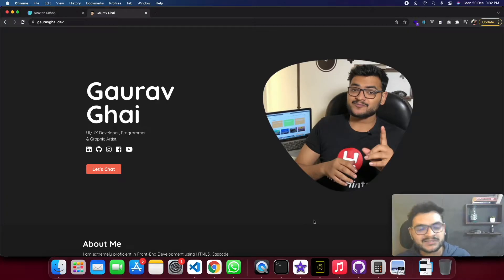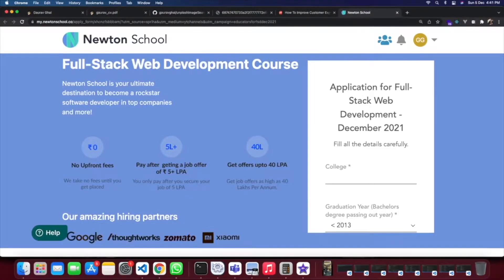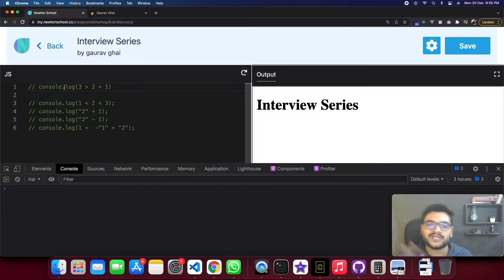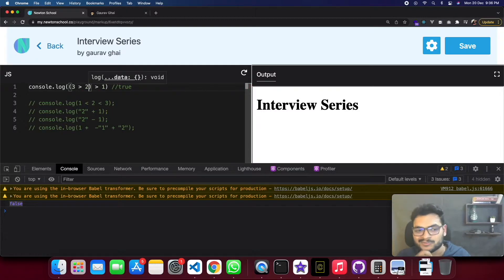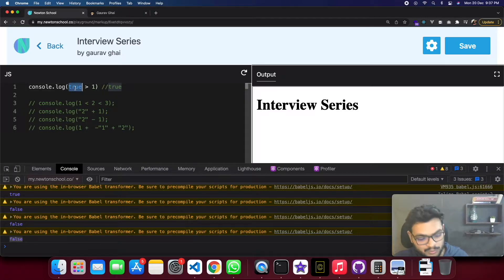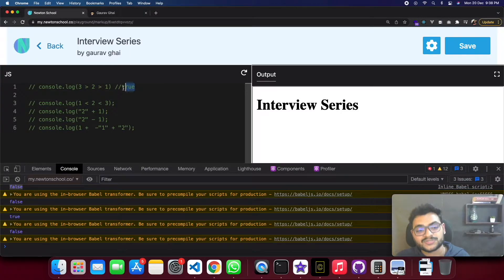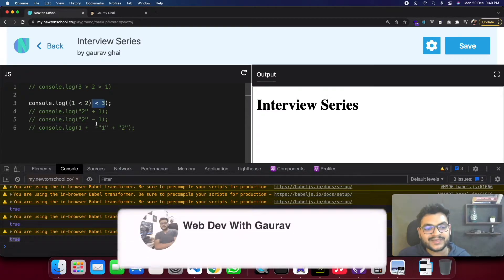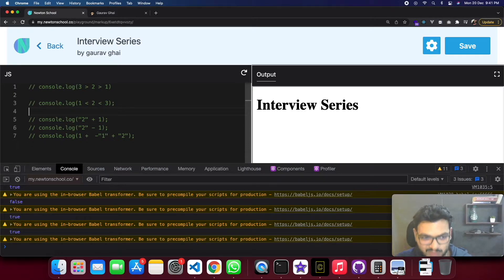Answer This 5 JavaScript Question | You Are Ready To Crack Any Interview | JS Interview Series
Answer This 5 JavaScript Question | You Are Ready To Crack Any Interview | JS Interview Series| Newton School

Let's start building project for practice.

NEWTON SCHOOL is your gateway to a high-paying tech career in 6 months with Zero fees till placement, transforming you into a rockstar full-stack developer earning 5-40 Lakh per annum salary. Newton School’s students are already working in more than 150+ top Indian companies, including Zomato, Unacademy, Deloitte , Nutanix , etc.

To stay updated with my youtube videos & quality content for web development -